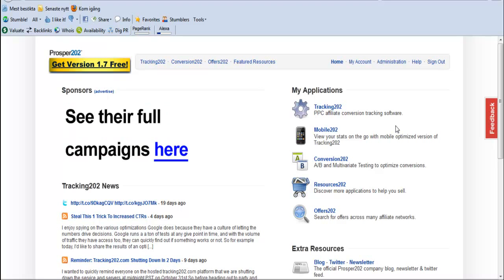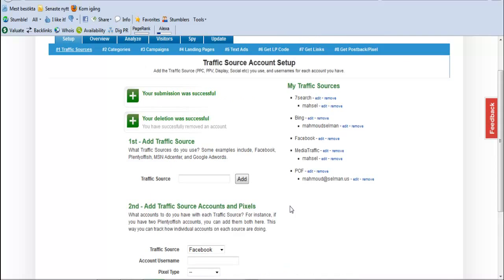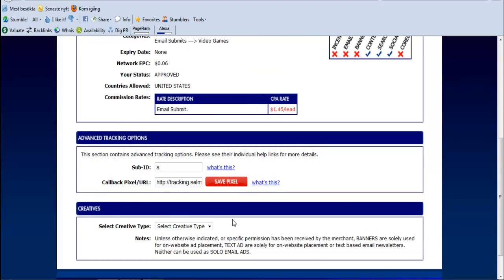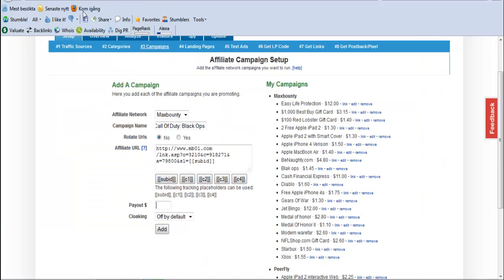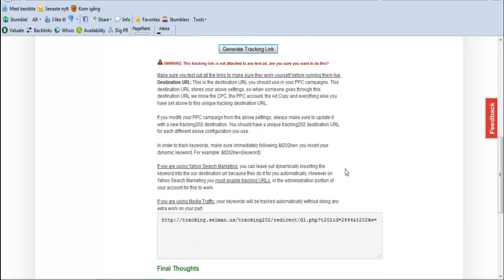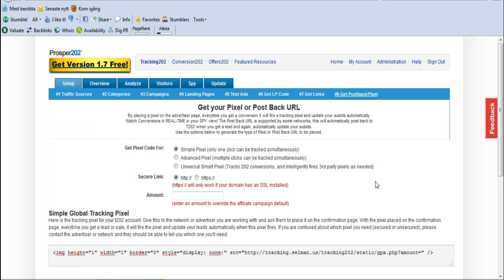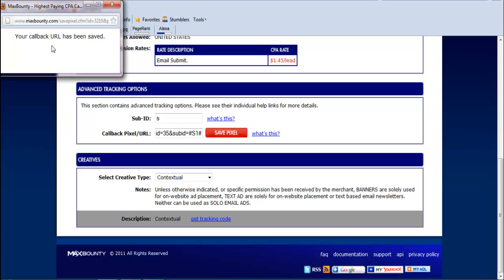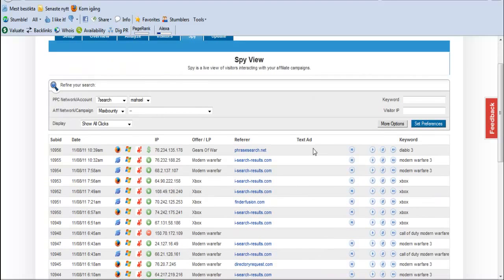11 Tracking 202